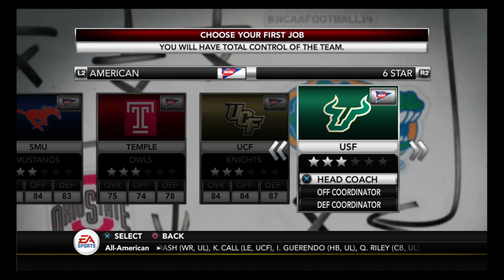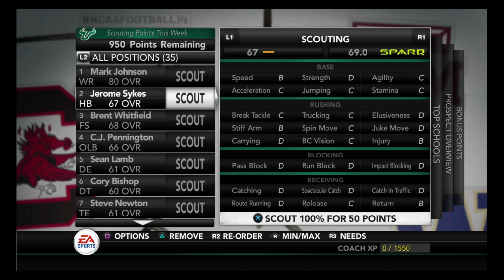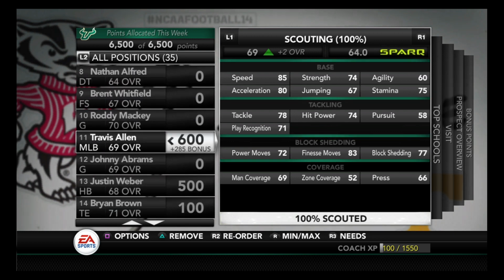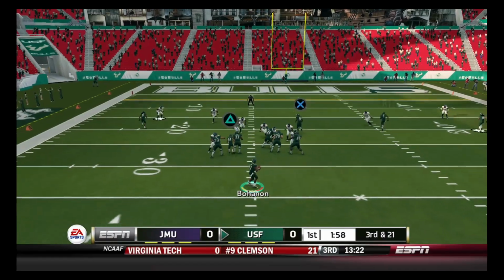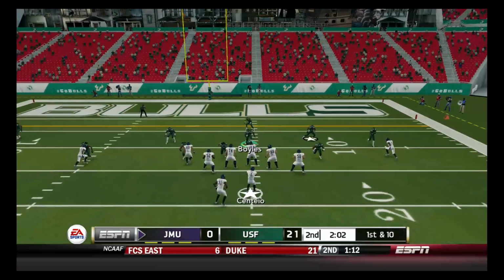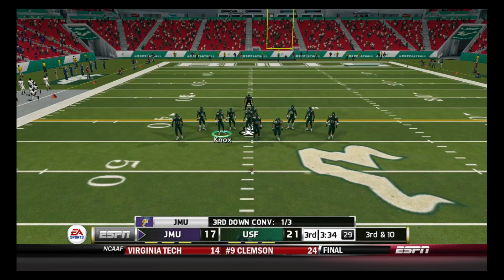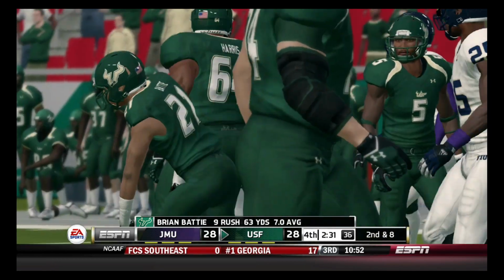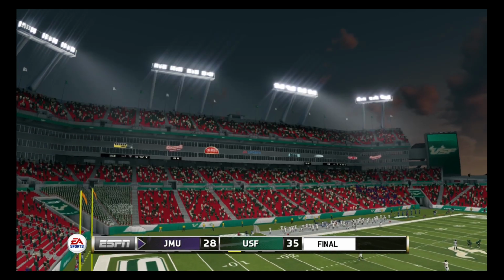NCAA 14 USF Dynasty Rebuild Ep. 1